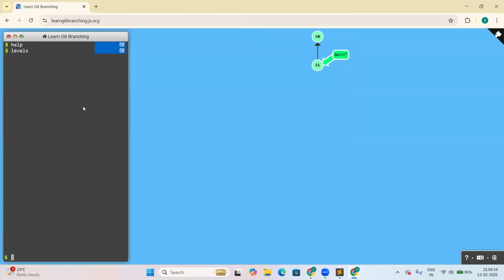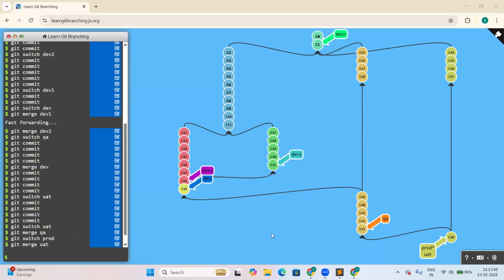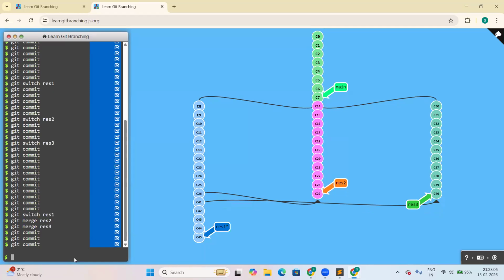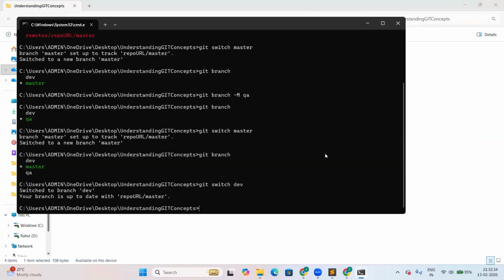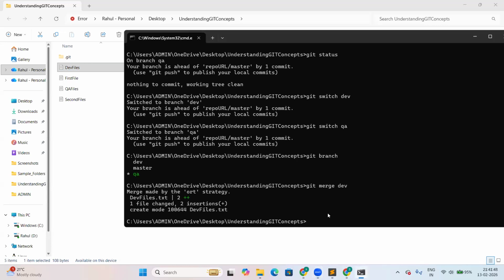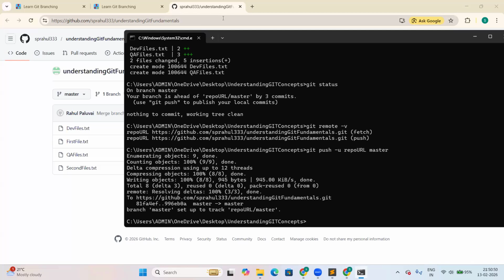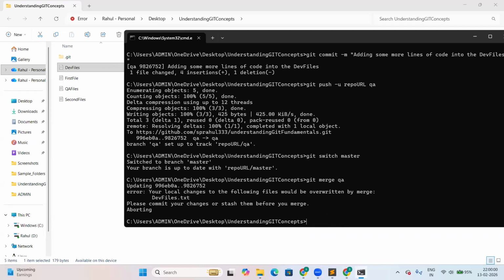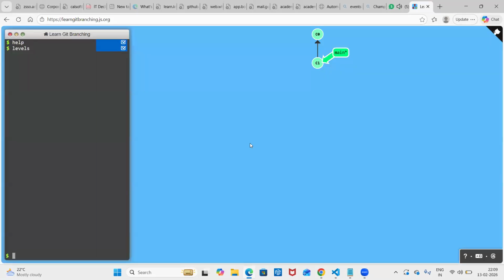API Rest Assured Day3 video on 13th Feb 2026.Contact/WhatsApp us on +91- 9133190573 to enroll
To enroll for the “Rest Assured API Test Automation using JAVA and TESTNG Framework, JS With POSTMAN, Karate Framework along with CI/CD using Jenkins and Docker” Course, pls WhatsApp me or call me on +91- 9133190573.

2) Cloud Performance Engineering in DevOps - Core to Master Level

9) SAPGUI protocol - Performance Testing for SAP applications Using LoadRunner

19)Automated Performance : End user experience , Monitoring and Jenkins Pipeline execution – Crash Course

28)Winning New Performance Testing Clients and Presenting Performance Test Proposals

29)Crash Course On Performance Monitoring – End User Experience of Web and Mobile Apps